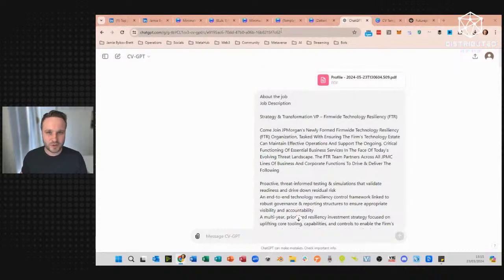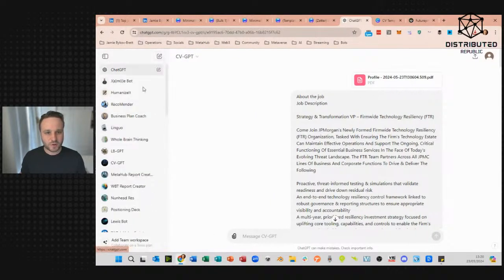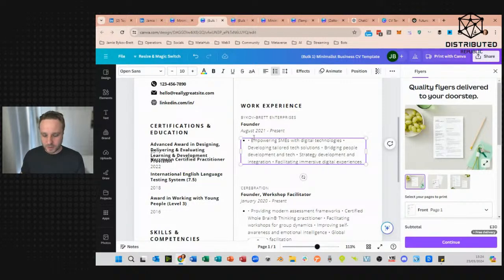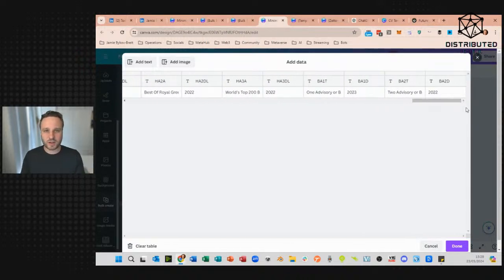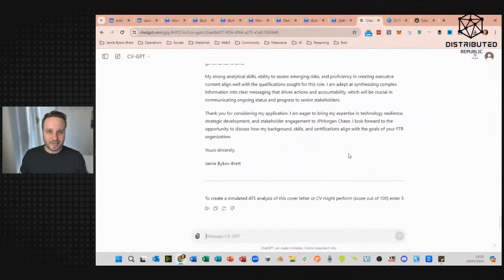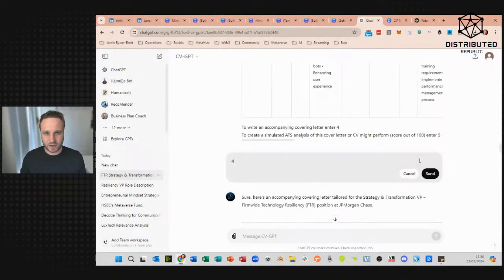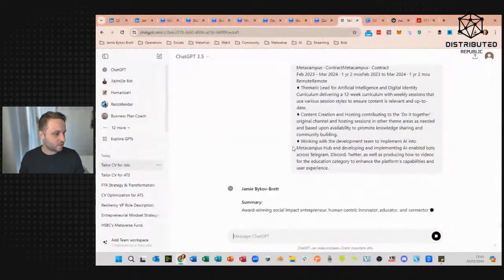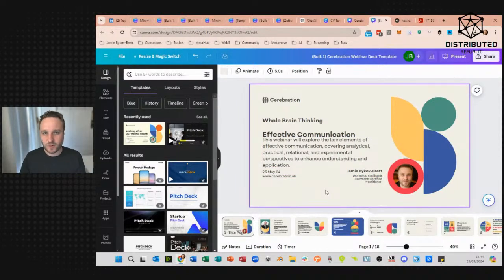How to Use Generative AI to Perfect Your CV and Cover Letter In Seconds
Find all of the resources and templates used in this video via this

Join Jamie Bykov-Brett for a transformative episode of the Distributed Republic Webcast titled "Using Generative AI to Perfect Your CV and Cover Letter in Seconds." In this timely session, Jamie addresses the challenges faced by many in the current job market—including those recently made redundant and young professionals struggling to enter the workforce.

The modern job application process is dominated by Applicant Tracking Systems (ATS), where most CVs are initially screened by algorithms rather than human eyes. To navigate this competitive landscape, Jamie will demonstrate how generative AI can be a game-changer in tailoring your CV and cover letter specifically for the role you're applying to. This strategic adaptation significantly enhances your chances of making it past the initial automated reviews and getting your application seen by actual hiring managers.

In this webcast, you'll learn simple, ethical methods to harness AI for your job applications—no advanced technical skills required. Jamie will guide you through various low-cost or no-cost tools and techniques, ensuring you understand not only how to use these tools but also the human oversight necessary to use them effectively.

Whether you're just stepping into the job market, looking for a new opportunity, or needing to overcome the hurdles of automated screenings, this session will equip you with the knowledge to leverage cutting-edge AI technology to enhance your job search. Tune in to empower yourself with skills that put you a step ahead in the digital age. Join us in making technology an ally in your professional journey.